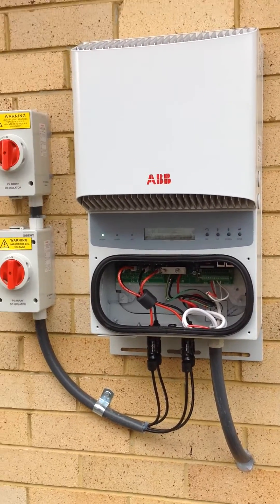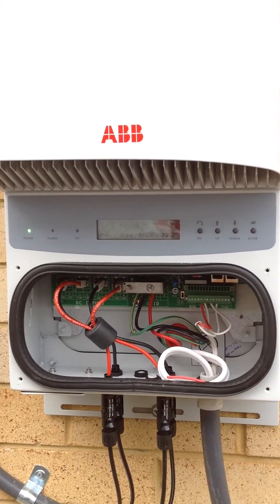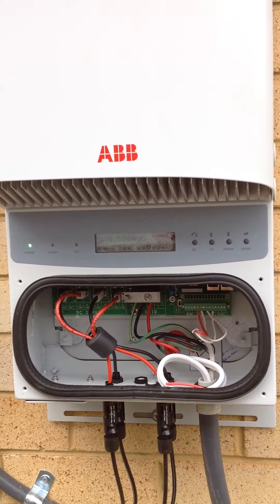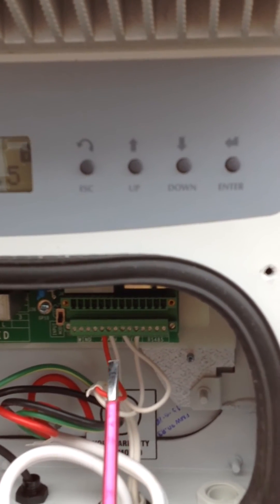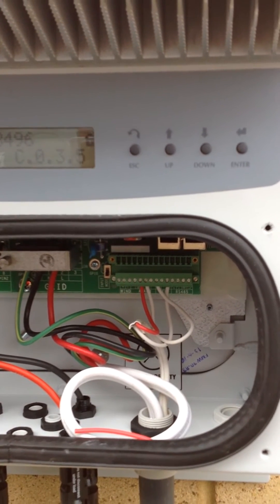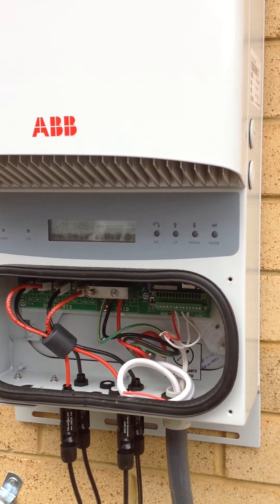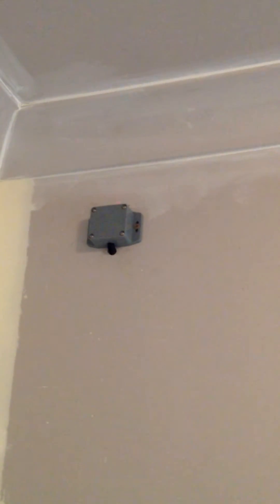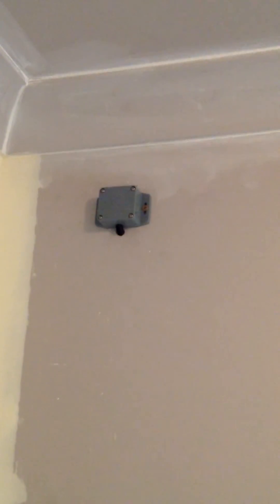Earth Fault Alarm solar tutorial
Earth Fault Alarm Solar Wind Renewables LED & Buzzer plug in solution available for sale
Bty its an "enclosure not an isolator" so don't isolate me for it :))